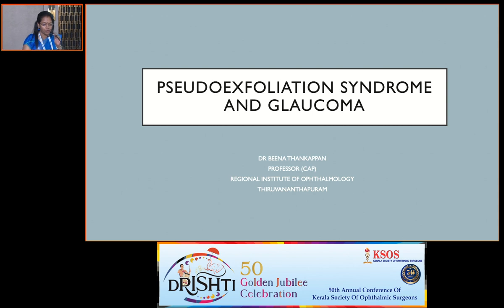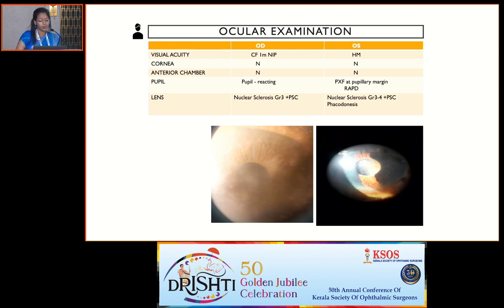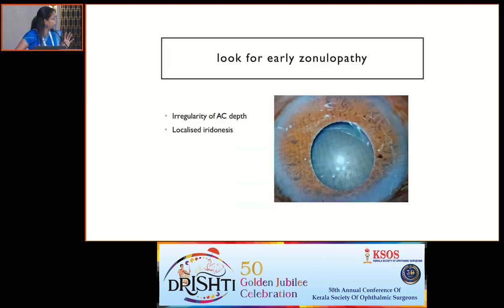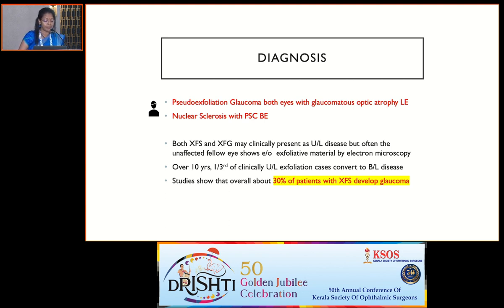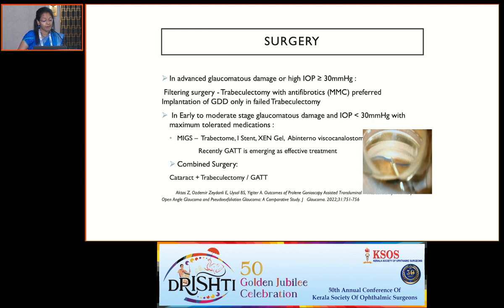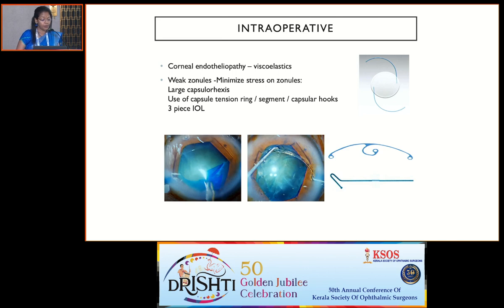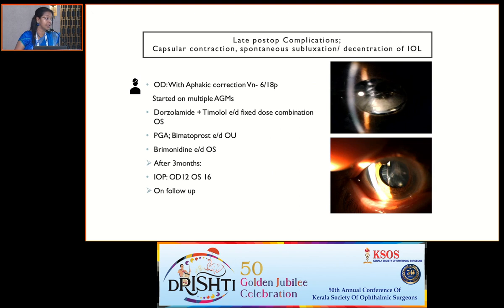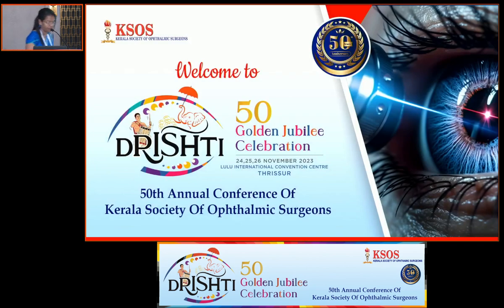KSOS2023 IC38 Topic Dr Beena Thankappan Pseudoexfoliation syndrome and glaucoma